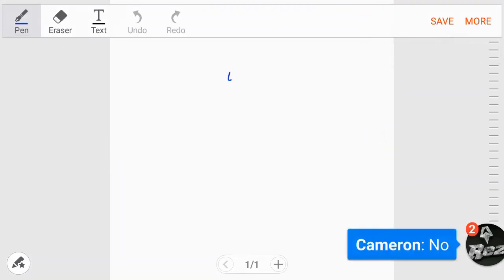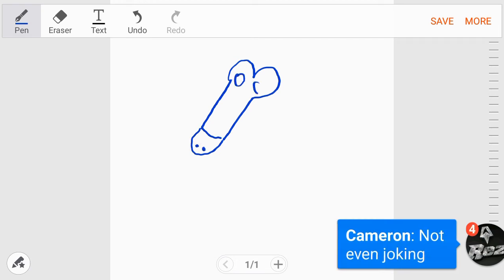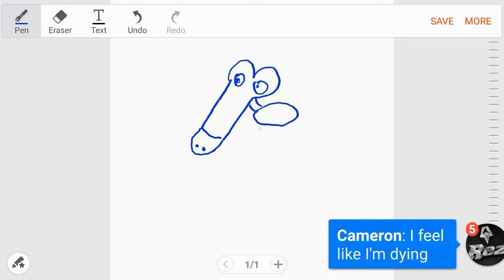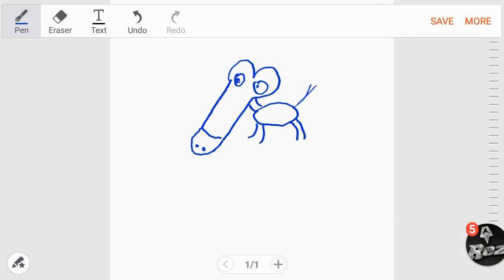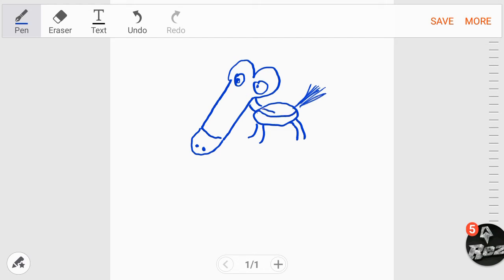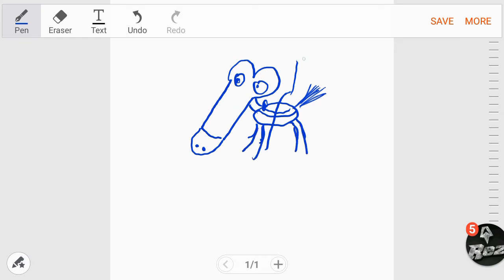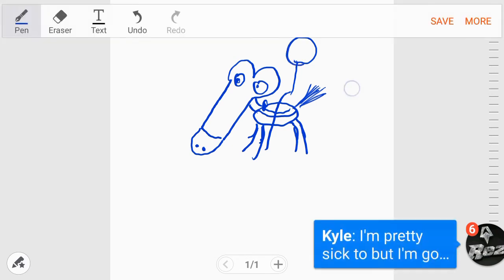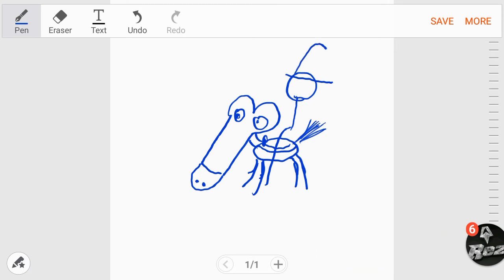How to draw a horse MLG style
Mlg bro